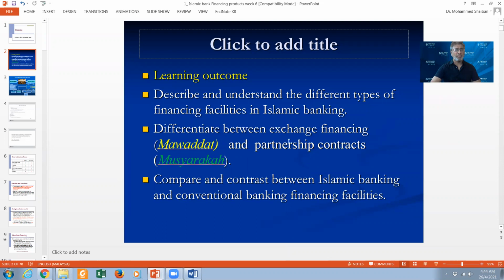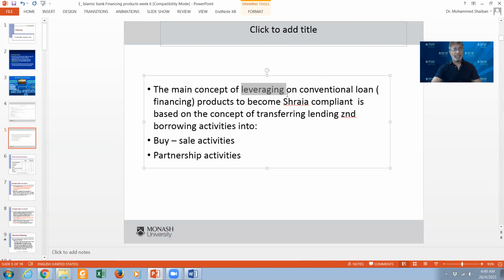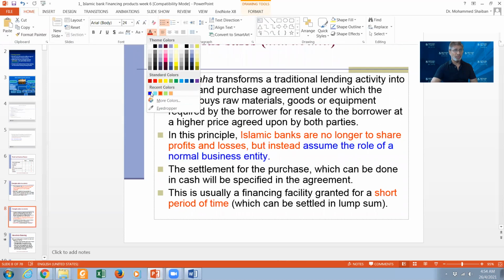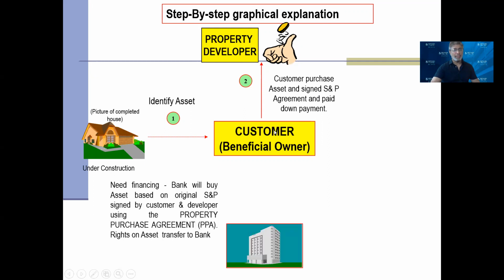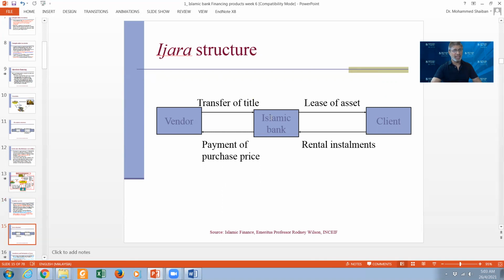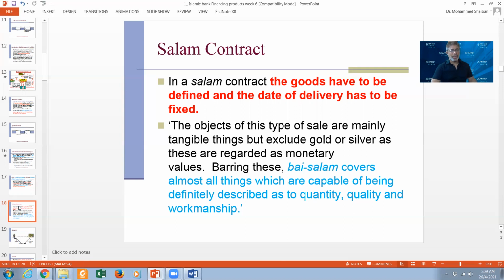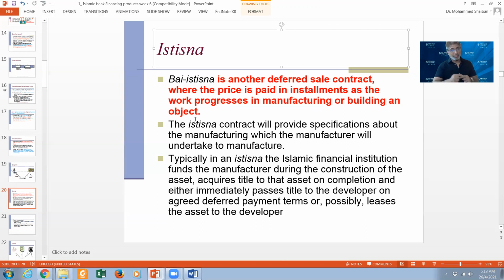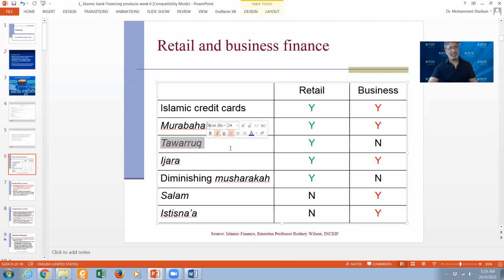Islamic banking financing facilities( Loans)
This is a brief description of Islamic banking financing facilities used across many countries in the Islamic finance pace.